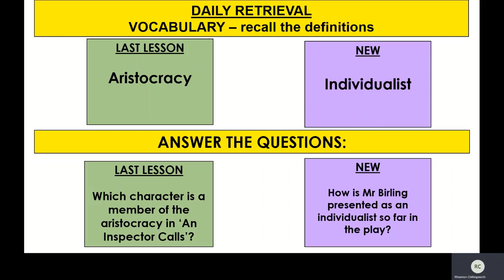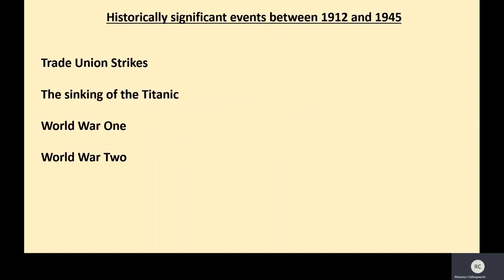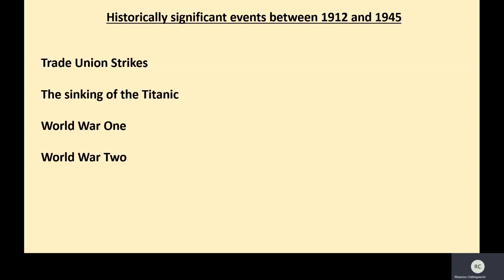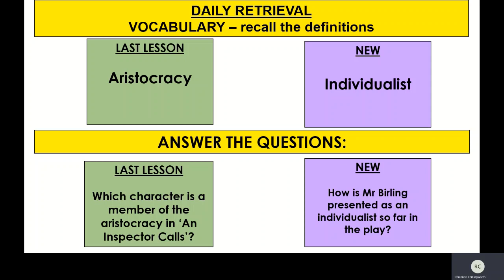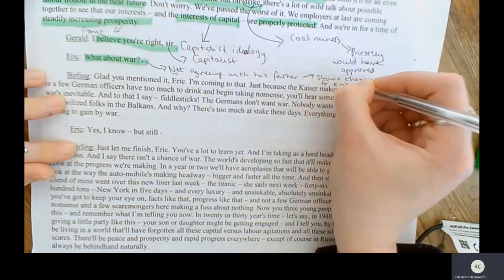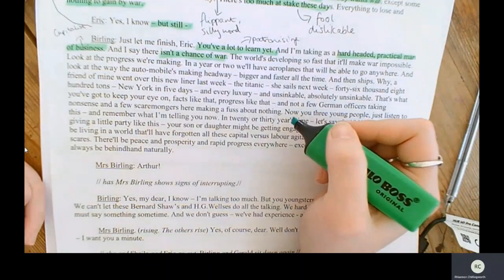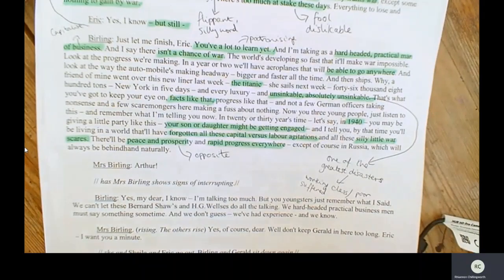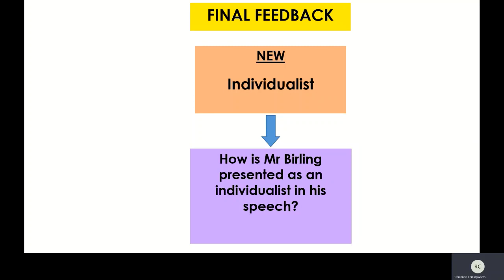Year 9 An Inspector Calls lesson 5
YEAR 9 lesson 5 which focuses on Mr Birling's speech in Act 1.